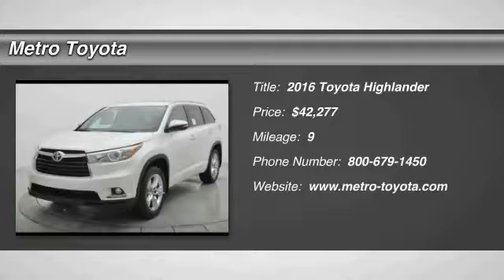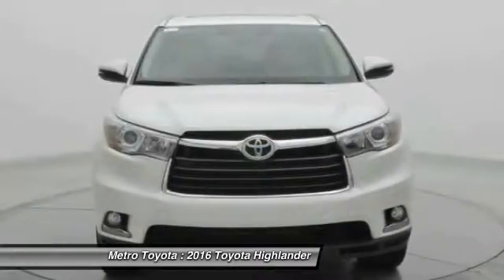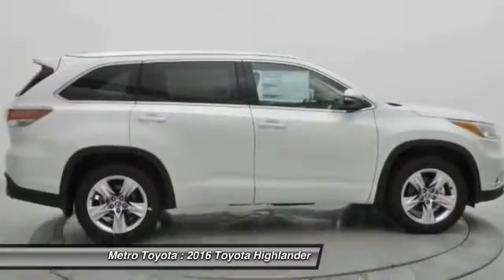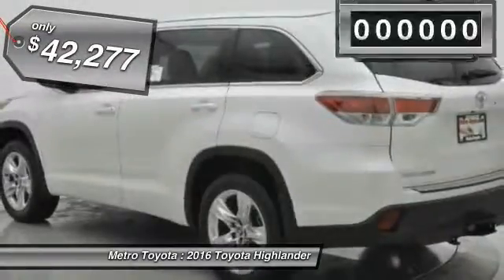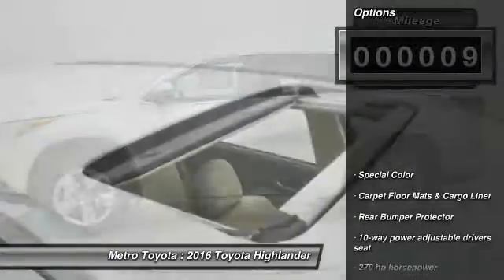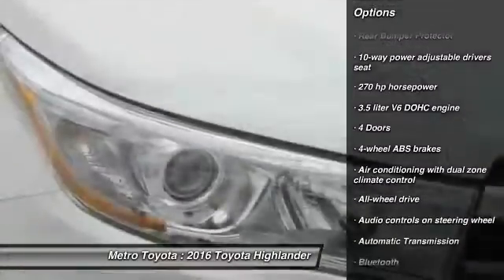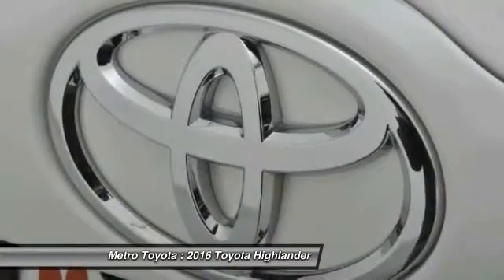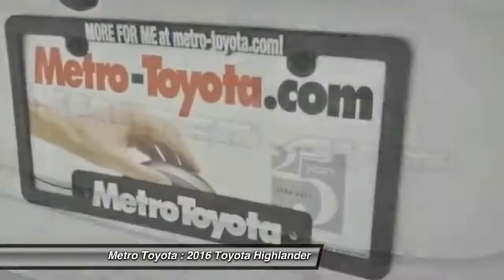2016 Toyota Highlander Kalamazoo MI A9041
2016 Toyota Highlander Limited V6

Metro Toyota
5850 Stadium Drive

Pick up this Blizzard_pearl 2016 Toyota Highlander, available today at Metro Toyota. Featuring Automatic transmission, it has 9 miles. This could be the one you've been searching for.